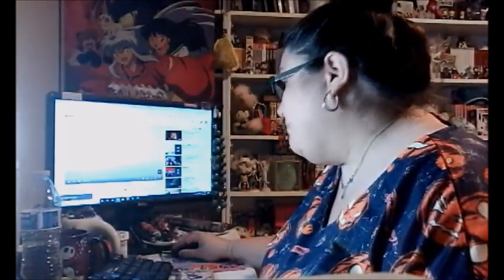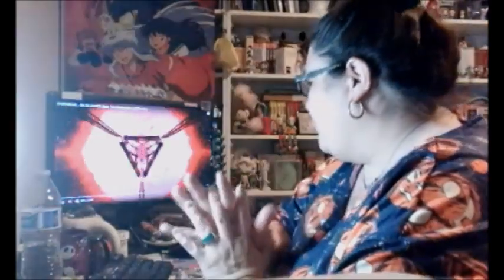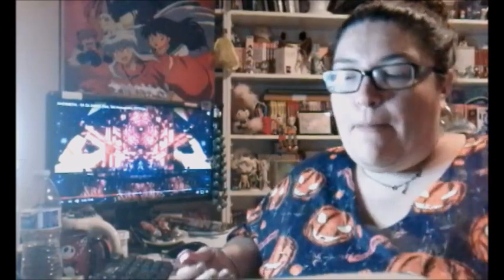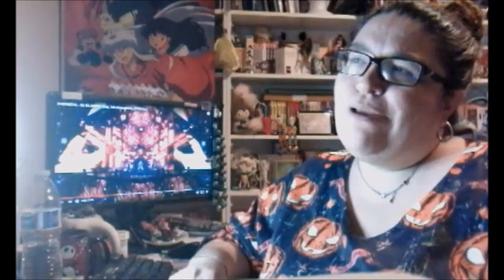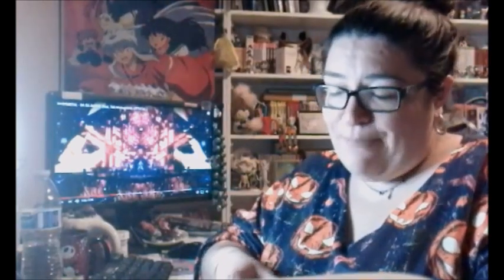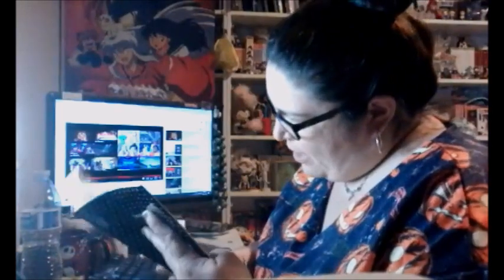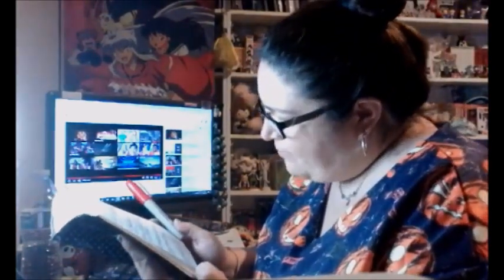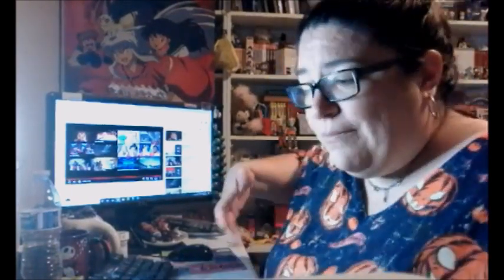BABYMETAL DA DA DANCE LIVE PERFORMANCE [SPEED-UP] REACTION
Hello everyone! I hope your enjoying all of my videos as much as I have enjoyed making them for everyone. It's no easy task, but I try to put my best foot forward in hopes in entertaining everyone.
Please don't forget to continue leaving your comments and suggestions down in the box below. Thank you everyone for your support and kindness. Smooches! 💋